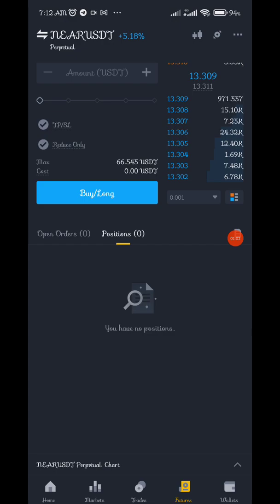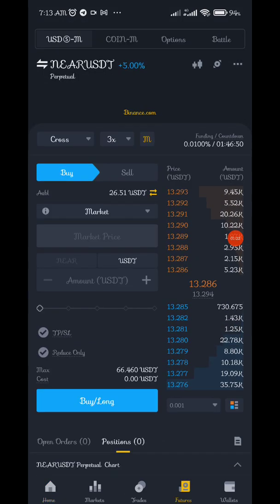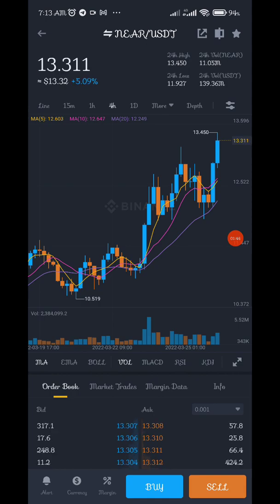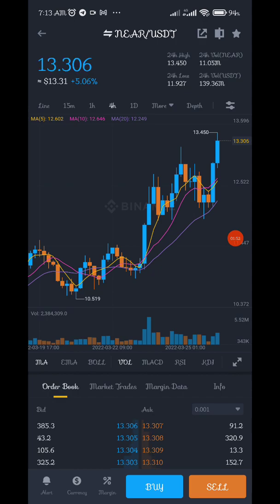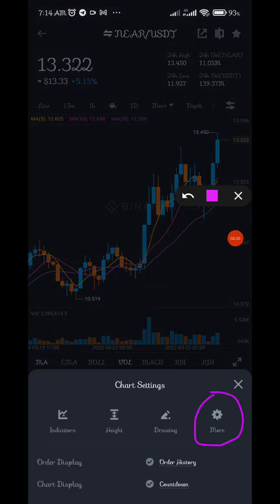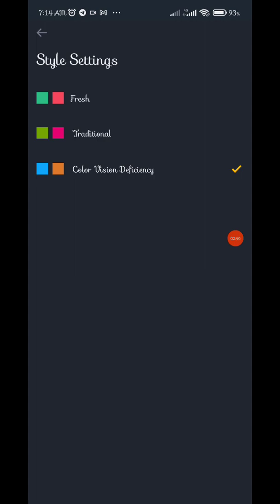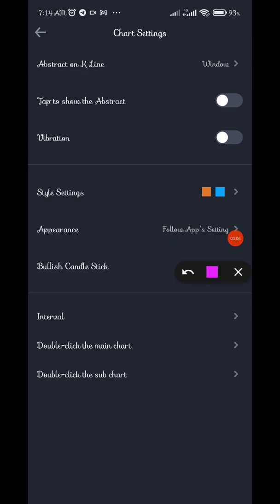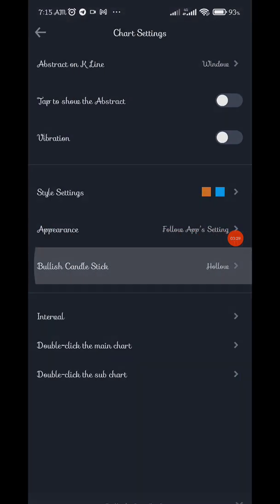HOW TO CHANGE BINANCE STYLES, COLOR AND CHARTS (CANDLES COLOR)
Make your Binance interface look so lovely and low negative screen effect to your eye.